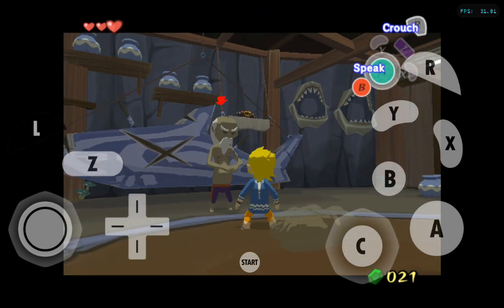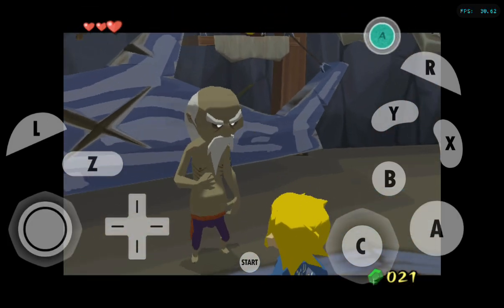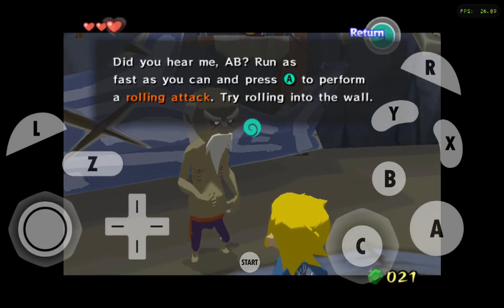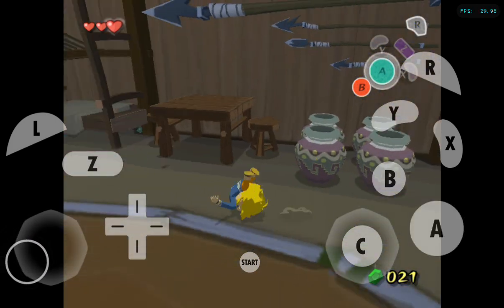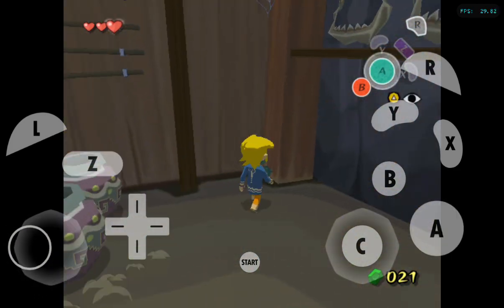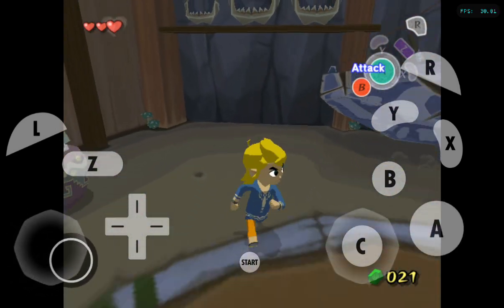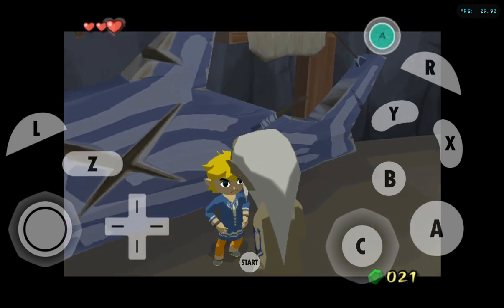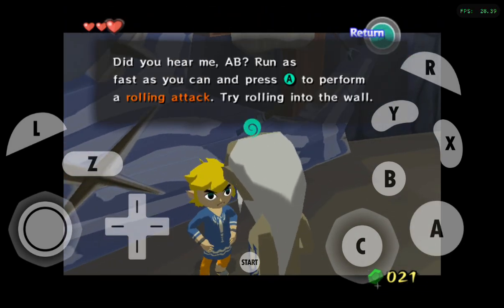Lenovo Tab M9 Emulation - Dolphin - TLOZ The Windwaker - 1x res - 4 GB / 64 GB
Lenovo tab M9

FPS does not improve much when not recording, fluctuates between 23-30 fps. Playable

VBI Skip on. No other changes